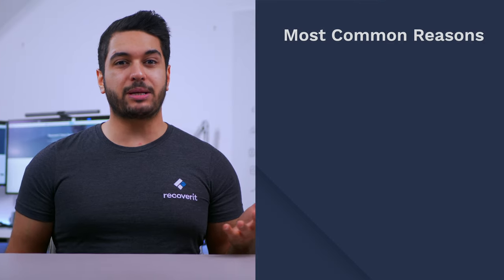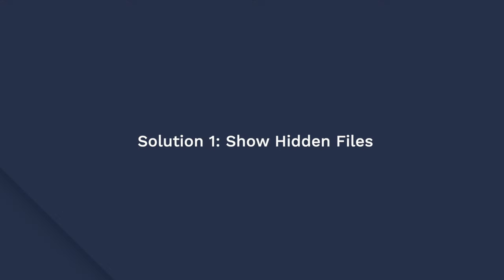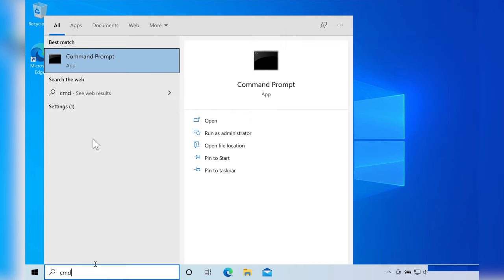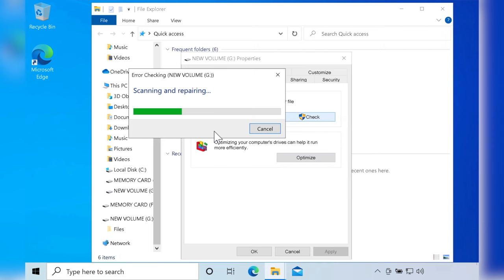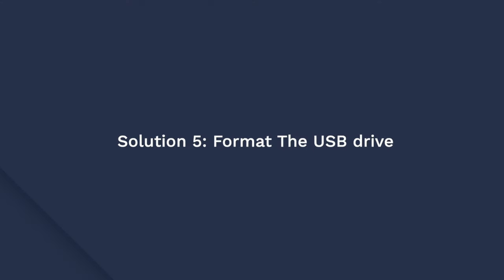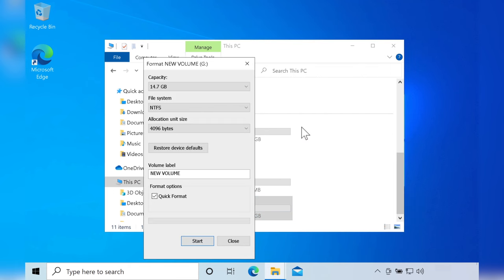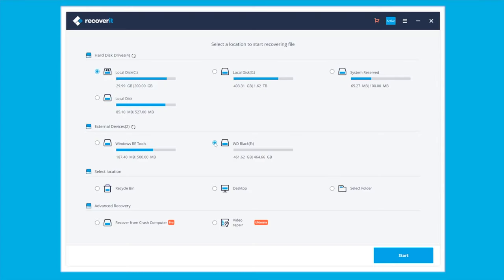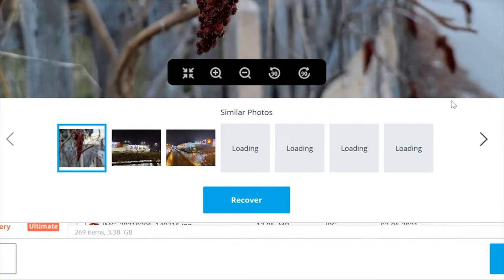How to Fix USB Files Not Showing But Space Used Issue? [5 Solutions]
Have you ever come across a situation when your USB drive is full but doesn’t show any files? If so, here are 5 solutions for you to fix USB files not showing but space used issue.

Timestamps:
0:00 Intro
1:51 Solution 1: Show Hidden Files
2:16 Solution 2: Run CHKDSK Using Command Prompt
2:53 Solution 3: Check USB Drive for Errors
3:25 Solution 4: Scan the USB Flash Drive Via Antivirus Software
3:58 Solution 5: Format the USB drive

Why is my flash drive saying it's full but is empty? Many people ask like this. The reason including the USB drive isn’t properly connected to the PC, the USB drive contains malware or corrupted data, you have accidentally hidden the data on your USB drive, etc. So, how to fix the flash drive not showing files?

Solution 1: Show Hidden Files:  Connect the USB drive to the PC and open it. Then, tap the “View” button at the top menu bar and simply tick the “Hidden Items” checkbox to show any hidden files.

Solution 2: Run CHKDSK Using Command Prompt: Open the Cortana search box and type CMD in the search bar. Right-click “Command Prompt” and tap “Run as Administrator”. Type “chkdsk C: /f/x/r” and press the Enter key. Make sure to replace “C” with the USB drive’s drive letter. CHKDSK will automatically troubleshoot any system errors and show the current status of the USB drive on your screen.

Solution 3: Check USB Drive for Errors: Right-click the USB drive and click “Properties”, switch to the “Tools” tab and tap “Check” under the “Error Checking” option. Let the system automatically diagnose the error. Check your USB drive again and see if it is showing the data or not.

Solution 4: Scan the USB Flash Drive Via Antivirus Software: in this case, you can use an antivirus program to scan the USB drive and remove any malware.

Solution 5: Format the USB drive: Connect the USB Drive and go to "This PC". And then right-click on the Drive and choose "Format". On the Format box, configure the process according to your requirement, and click "Start".
That's all the possible solutions that you can try to fix USB files not showing but space used problem.
If formatting your USB Drive was the only method that worked for you, then you might have lost all of your data. So, it's advisable to recover all of your data from your faulty USB Drive by using the Recoverit data recovery software